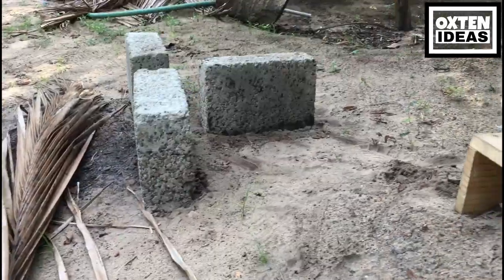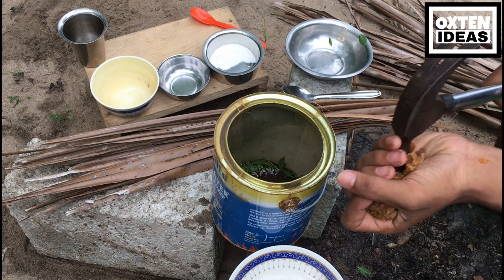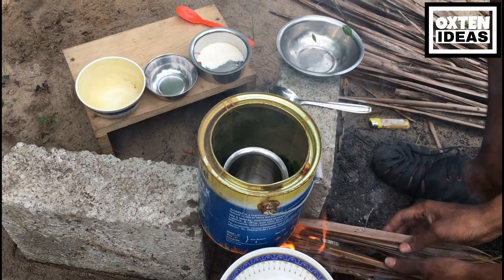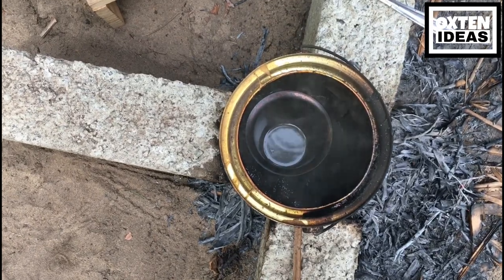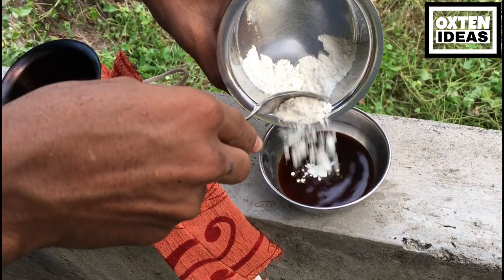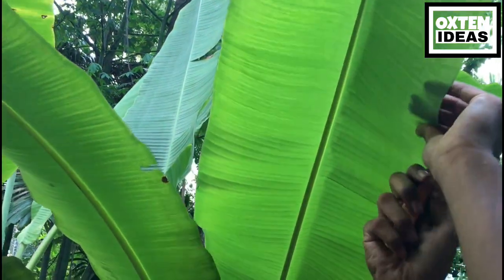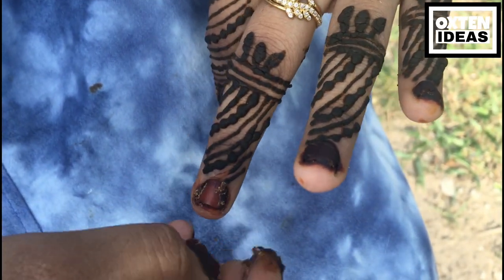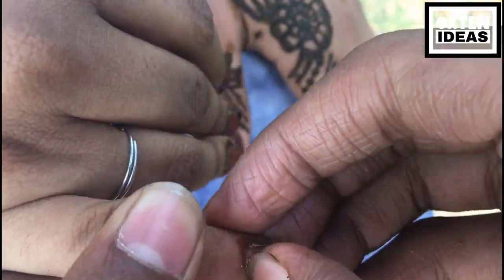Mehandi making at home | New Arabic Mehndi Disign 2020 Simple | Oxten Ideas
New Arabic Mehndi Disign 2019 Simple | Oxten Ideas |

ഞാൻ 2020 ജനുവരി തൊട്ട് ഉപയോകിക്കുന്ന My Gadgets:

Camera: Canon 200d Mark II :

Canon 200d Mark II With 55-250 LENS :

Tripod: SIMPEX 3600 :

Introduction to Mehndi

Mehndi, otherwise known as henna, is a paste associated with positive spirits and good luck. Indian Wedding tradition calls for a Mehndi ceremony to be held the night before the wedding as a way of wishing the bride good health and prosperity as she makes her journey on to marriage. The Mehndi Ceremony is organized by the Bride’s family bringing together the female components of each side. While Mehndi is mainly for females, male relatives are invited to join in on the party that comes after the Bride has completed her henna. The core significance of applying Mehndi is to utilize its natural medicinal herbal remedies, cooling the body and relieving the Bride of any stress before her big day. Henna is applied to both the hands and the feet as a means of cooling the nerve-endings of the body, preventing the nerves from tensing up.

Mehndi Designs

The Bride’s family either calls a Mehndi/Henna Artist to come to their home or a family relative to create designs for the Bride and her guests. While traditionally Indian Vedic Mehndi designs were applied to the Bride, nowadays Brides call inspiration from Indo-Arabic and Arabic designs to adorn their hands and feet. You may find that certain artists include animals, nature elements, Hindu Gods, or even the Bride and Groom represented with names or figures. After applying the Mehndi, the Bride must wait for the Henna to stain her hands and feet to create lasting designs. It is commonly believed among Indian tradition that the darker the color of the Bride’s Mehndi, the more her husband will love her.

Mehndi Party

Modern Indian Weddings have adopted a new tradition of adding song and dance to the traditionally Mehndi Ceremony. Family members will join together and perform choreographed dances for the Bride and later bring the Bride on the dance floor to celebrate her upcoming wedding. In many ways, the Mehndi serves as a second Sangeet, bringing families together to celebrate the couple before they tie the knot. Check out some of our favorite henna artists here!

Full Jar Soda
fulljarsoda

how to make full jar soda
full jar soda making at home
homemade full jar soda

This Video Is New Traditional Style Mehndi Making.

Traditional